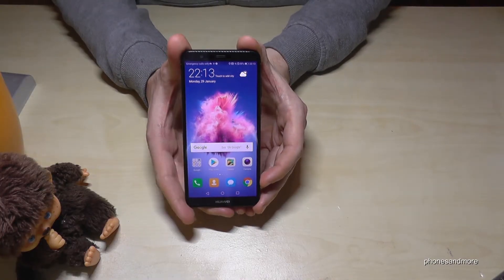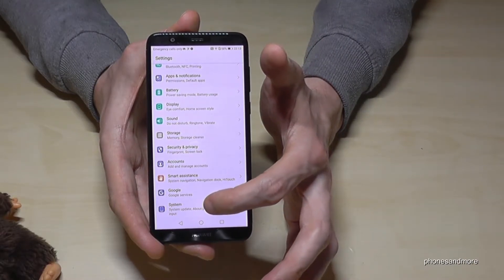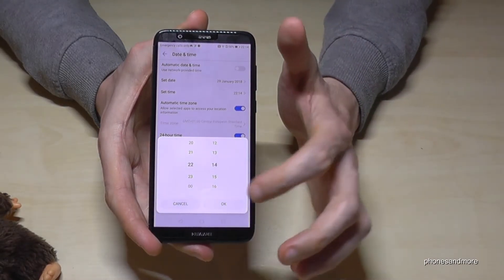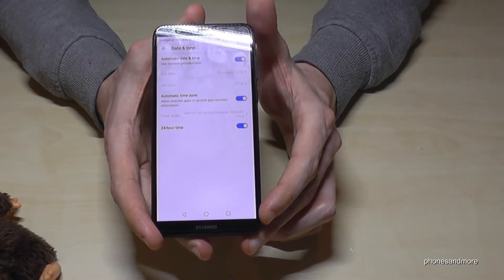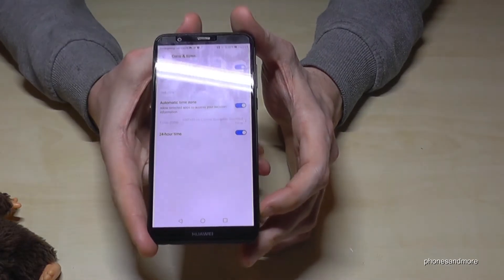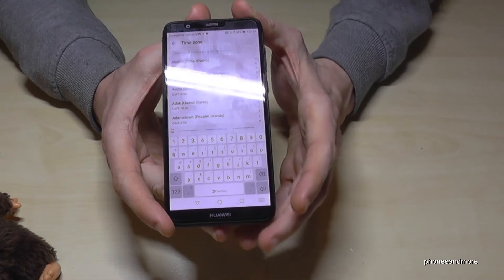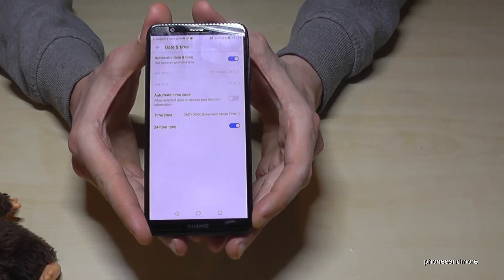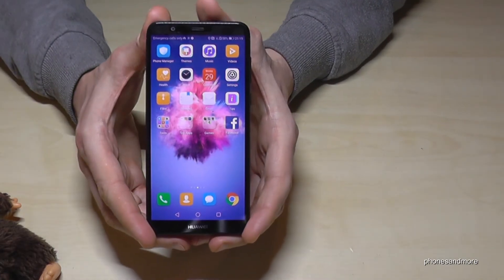Huawei P smart: How to set up the date and the time?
With this video, I gonna show you, how you can set up the date and time at the Huawei P smart.

Thank's for watching phonesandmore:-)